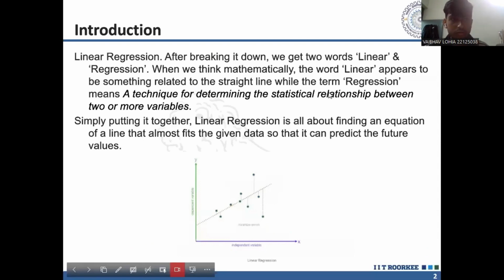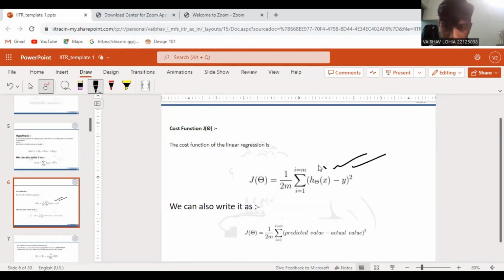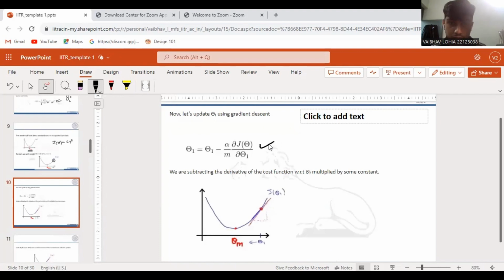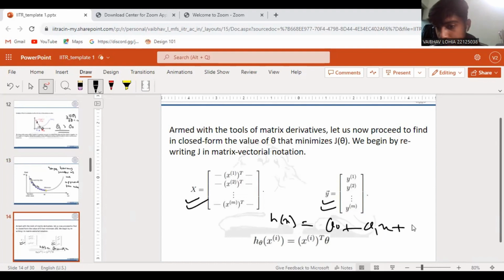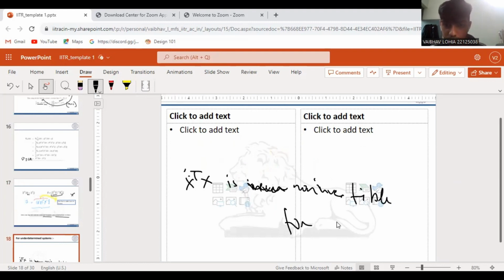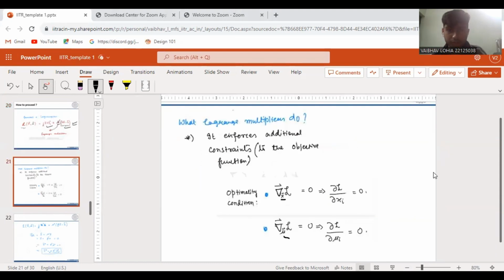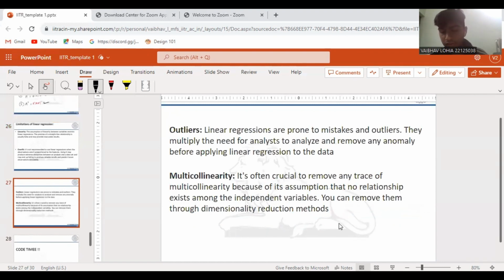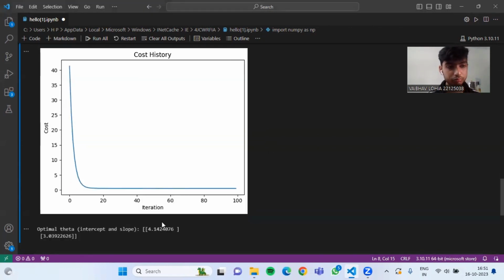Linear Regression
Vaibhav Lohia